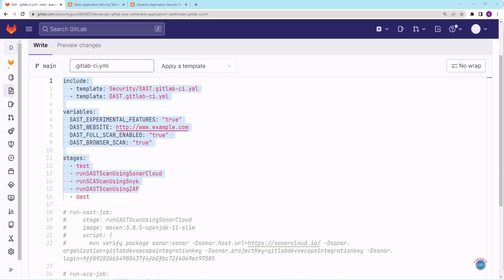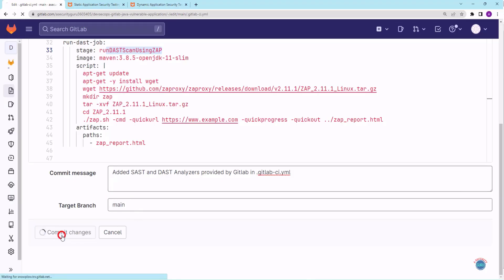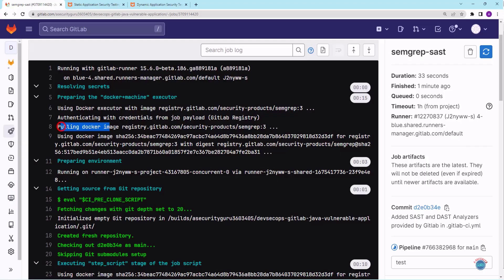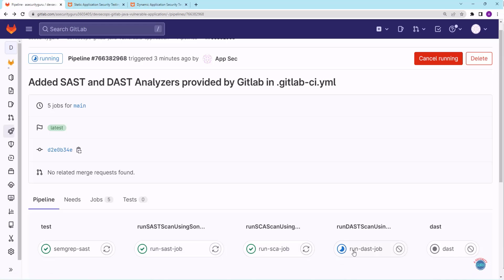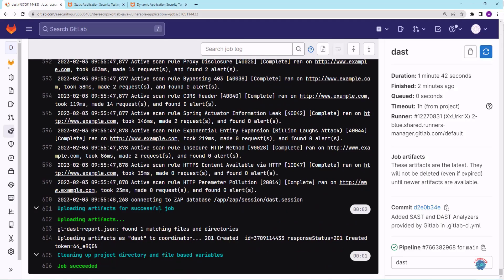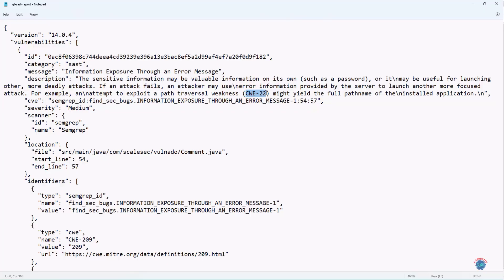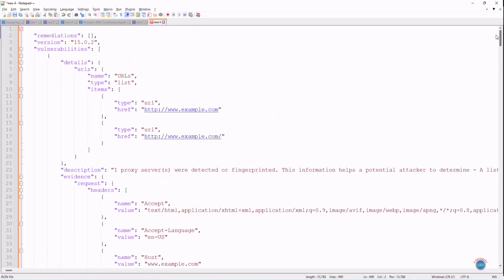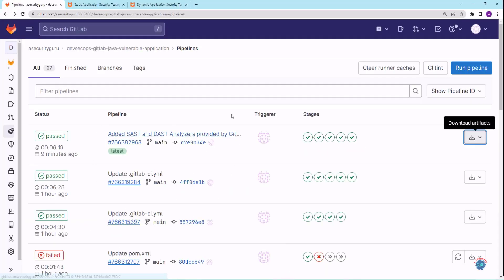Exploring GitLab Ultimate’s SAST & DAST Security Scanners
Unlock the full power of GitLab Ultimate’s built‑in security testing! In this video, we’ll dive deep into:

What Is SAST?
How Static Application Security Testing analyzes your source code for vulnerabilities before you even compile. Common issue types it catches (injection, improper input validation, insecure deserialization)

What Is DAST?
How Dynamic Application Security Testing probes your running application for real‑world attack vectors. Typical flaws it discovers (authentication bypass, cross‑site scripting, misconfigured endpoints)

GitLab Ultimate Integration
How to enable SAST and DAST scanners in your .gitlab-ci.yml

Whether you’re just getting started with DevSecOps or you’ve already adopted GitLab Ultimate, this walkthrough will help you harden your pipeline, catch vulnerabilities early, and keep your code—and your customers—safe.